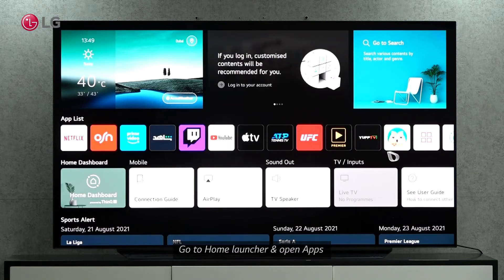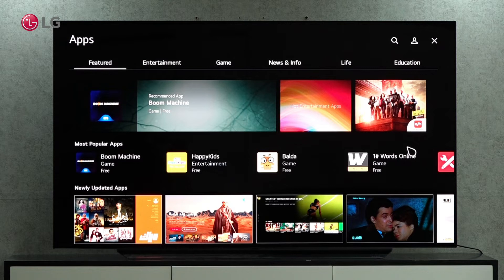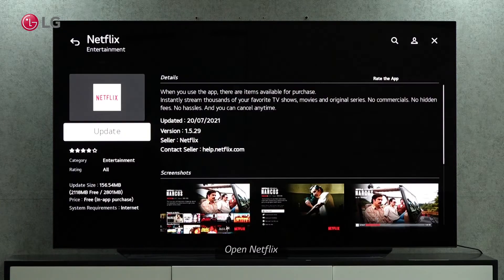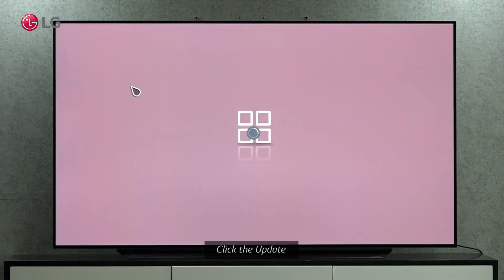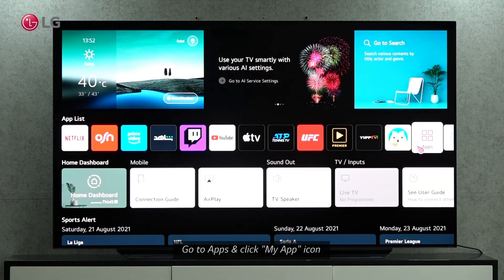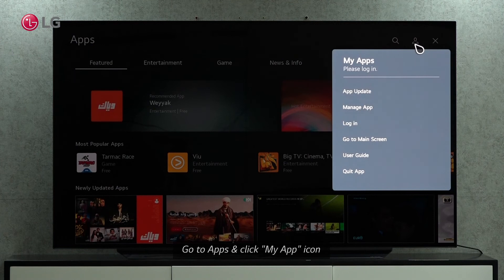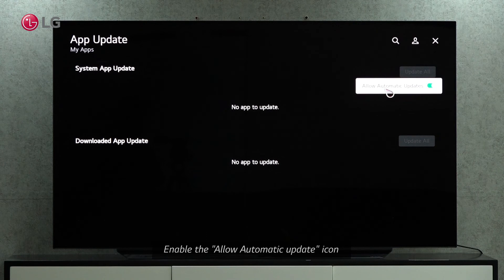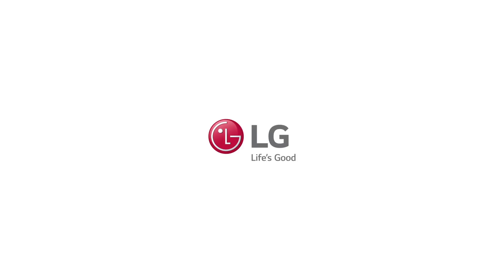How to update LG TV Apps(WebOS 6.0 TV)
Updating TV apps